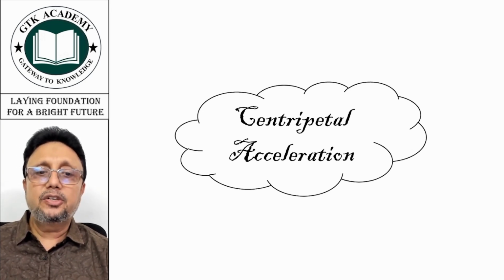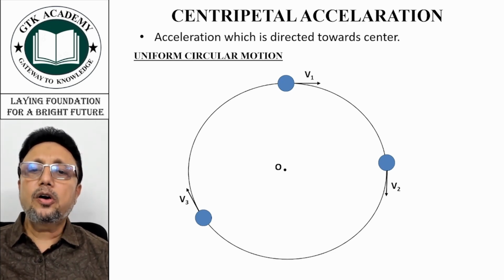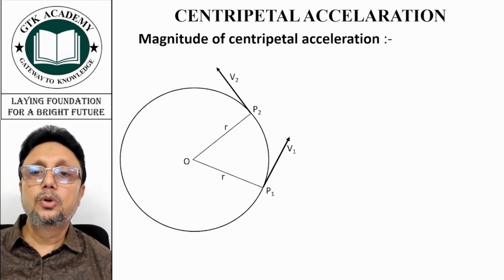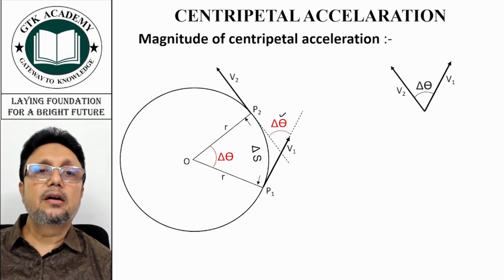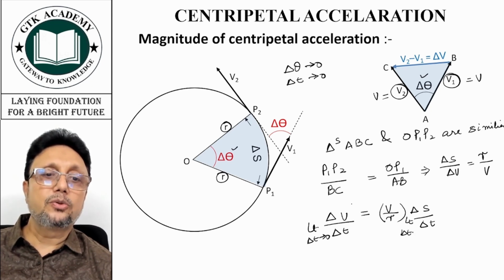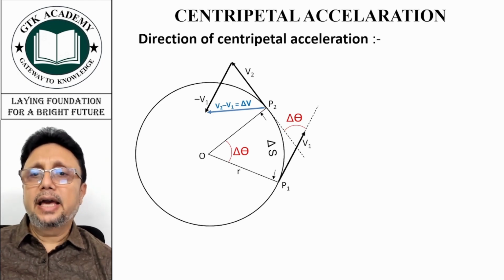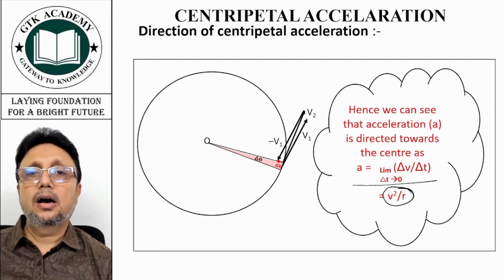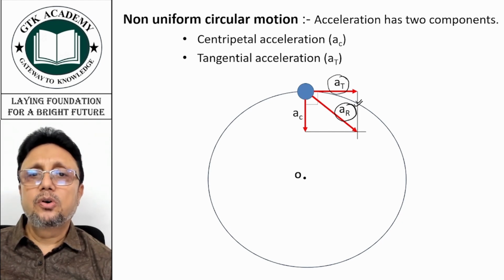Centripetal acceleration (its magnitude & direction)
Explore the fascinating concept of centripetal acceleration in my video! Discover how objects moving in circular paths experience this crucial force, essential in physics and everyday phenomena. Dive into clear explanations and engaging visuals that make understanding centripetal acceleration both easy and enjoyable. Perfect for learners and enthusiasts alike